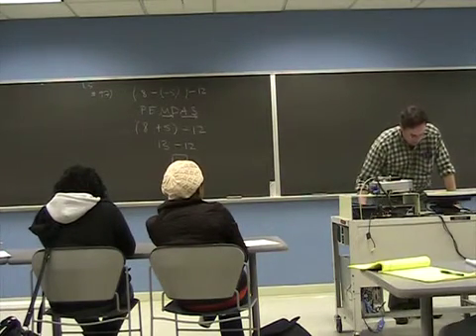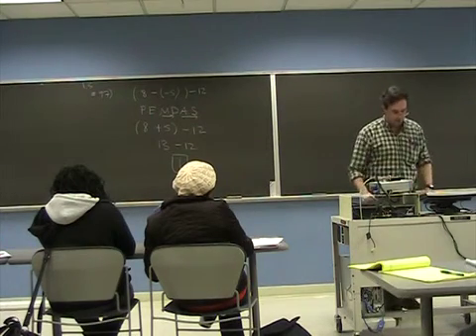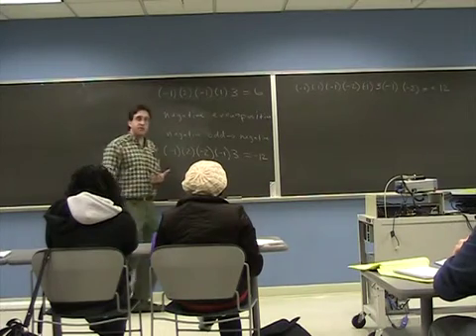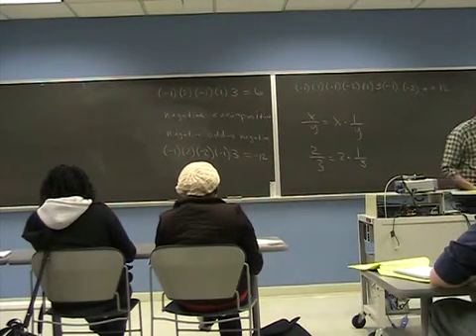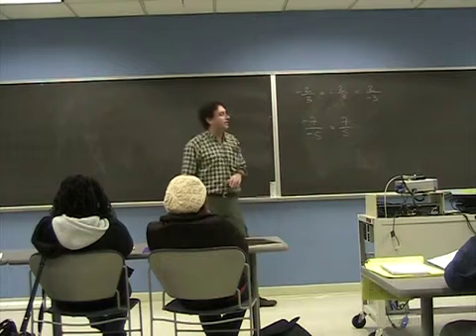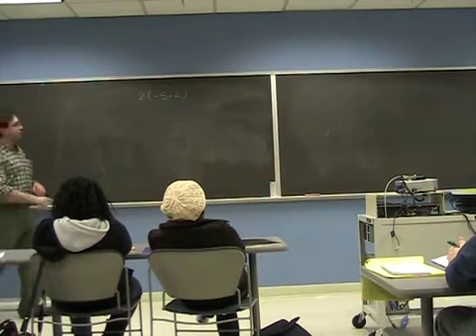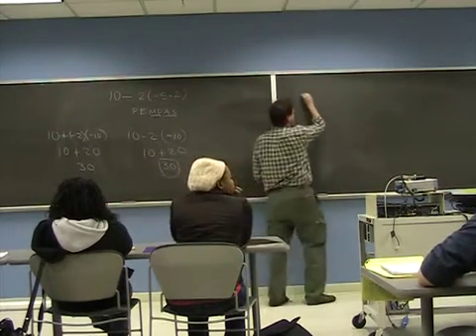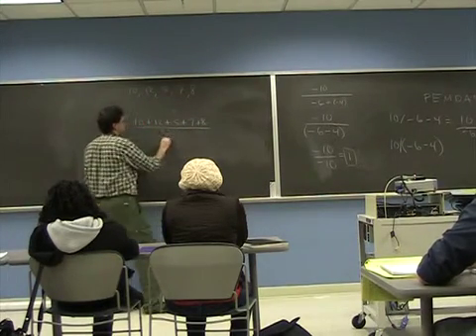Elementary Algebra 1 6 mult signed numbers 1 22 10